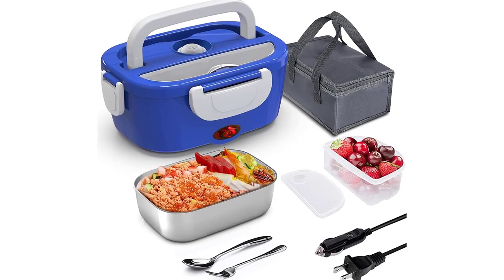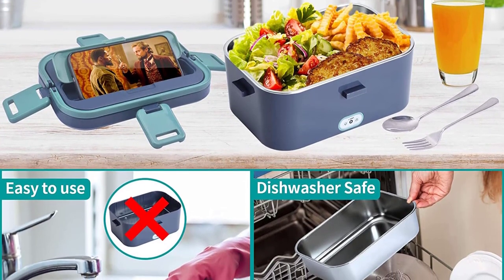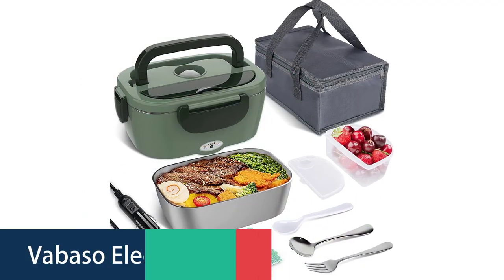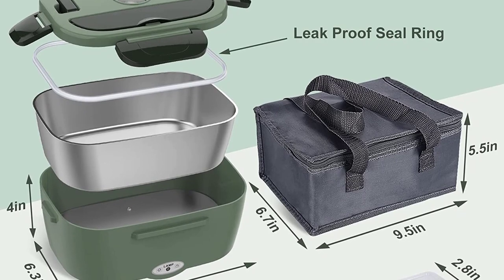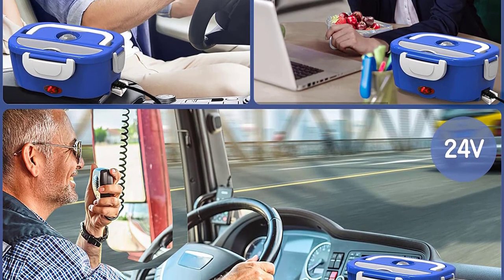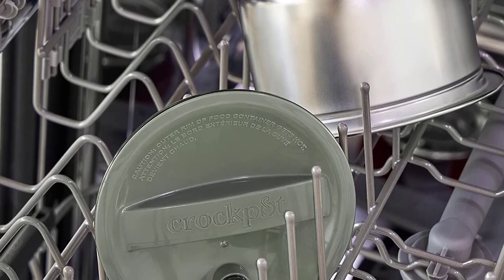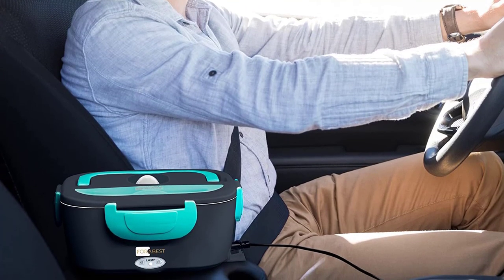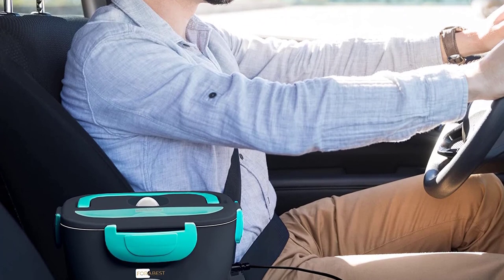Top 5 Best Electric Lunch Box in 2023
Top 5 Best Electric Lunch Box in 2023. In this video we are showing top 5 best budget mini, portable Electric Lunch Box. I think you will be happy to see the review video of our Electric Lunch Box.

5. DUPASU Electric Lunch Box

4. Vabaso Electric Lunch Box

3. COCOBELA Electric Lunch Box

2. Crock-Pot Electric Lunch Box

1. FORABEST Electric Lunch Box

arr reviewer

⏱️TIMESTAMPS⏱️
0:00 Intro
0:32 Number 5: DUPASU Electric Lunch Box
1:31 Number 4: Vabaso Electric Lunch Box
2:17 Number 3: COCOBELA Electric Lunch Box
3:02 Number 2: Crock-Pot Electric Lunch Box
4:07 Number 1: FORABEST Electric Lunch Box